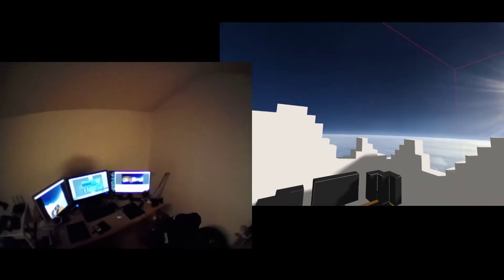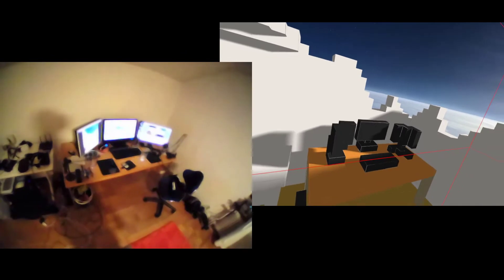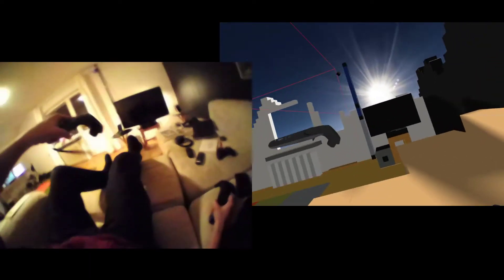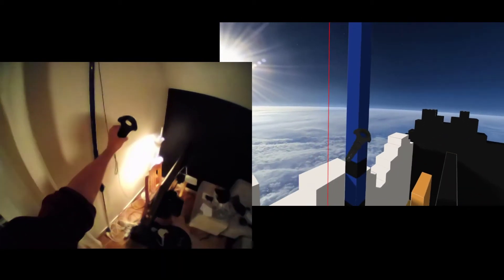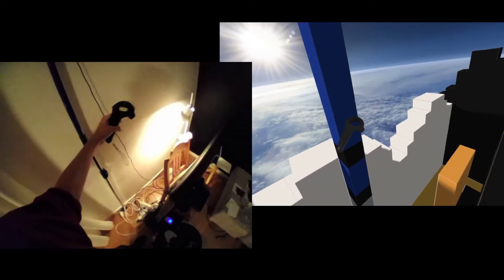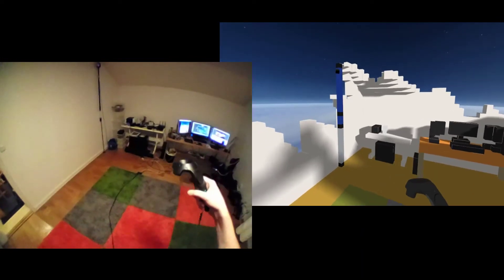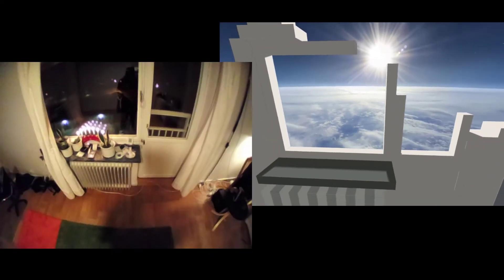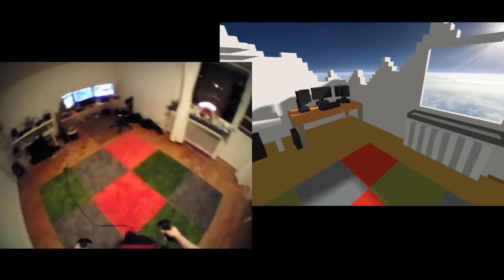SteamVR Environment WIP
Made with MagicaVoxel and Blender3D. Still very work in progress as the texture is fairly crap. Will try to do image based lighting with ambient occlusion for the bake and probably add a noise texture to the material. Whatever is possible.

My play space seems to have moved between SteamVR boots as well, as it was a better match before recording, which is annoying. This low fidelity environment might be a good thing to counter variance in origin but now it was more off than it could handle.

I will use ChaperoneTweak to fix it later, that's how I aligned my space in the first place.